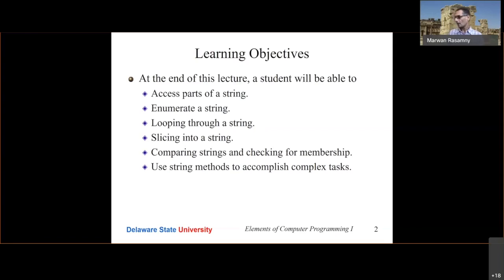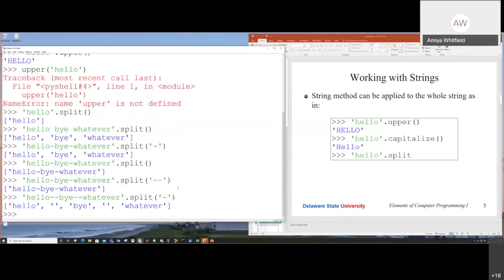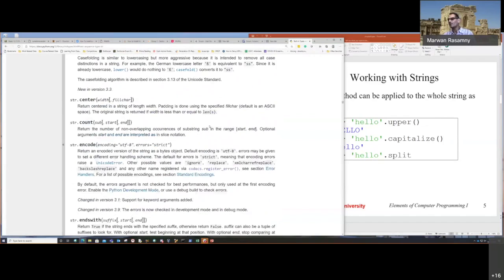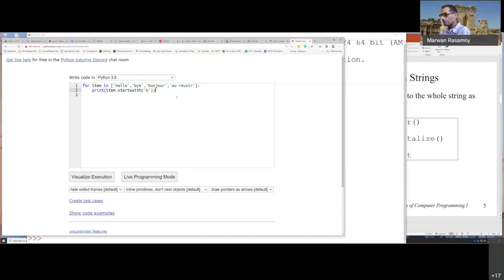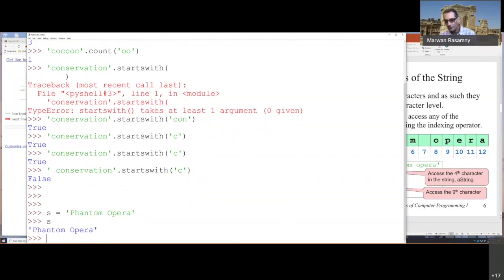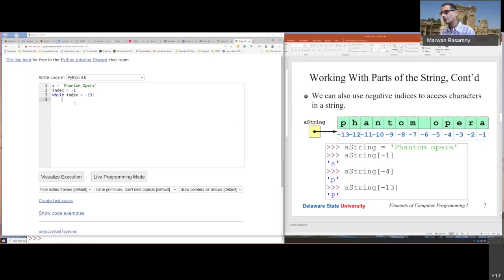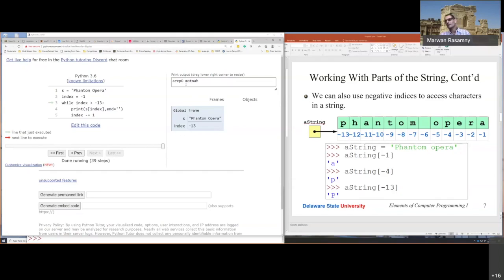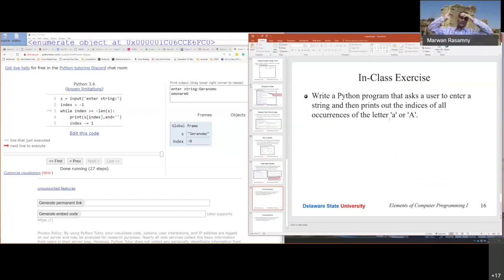CSCI-120: Strings - Part 1 of 2